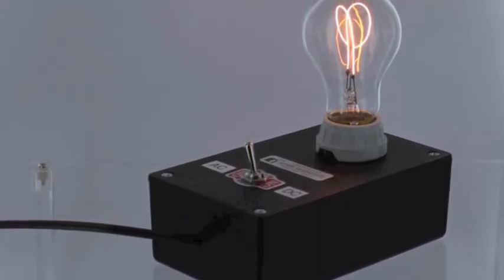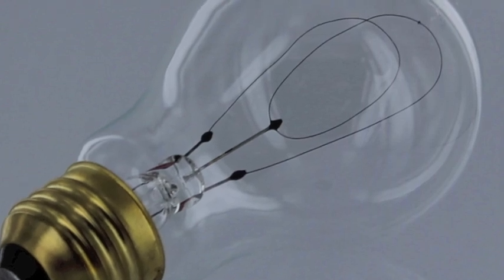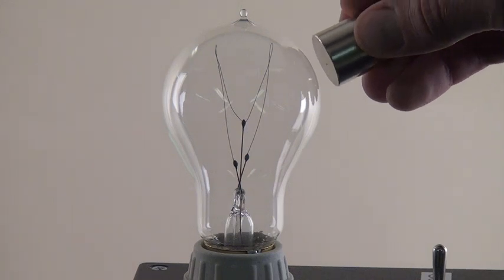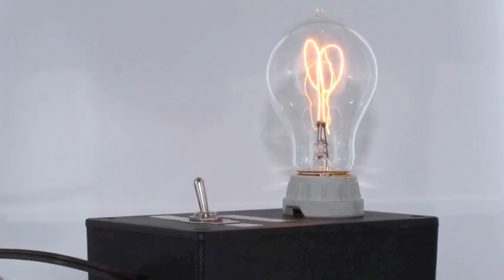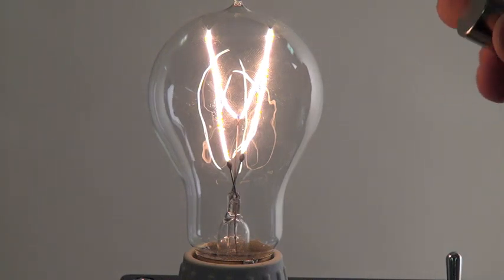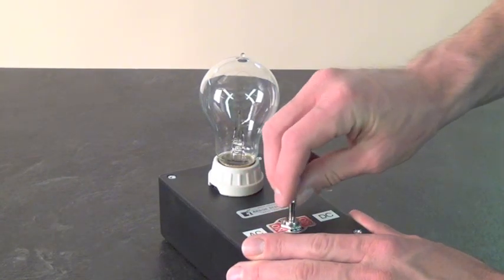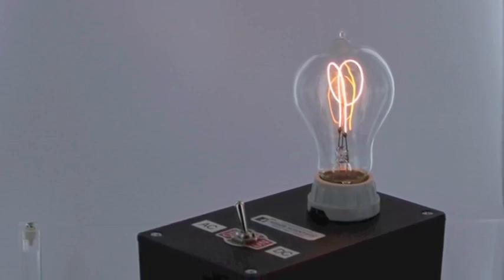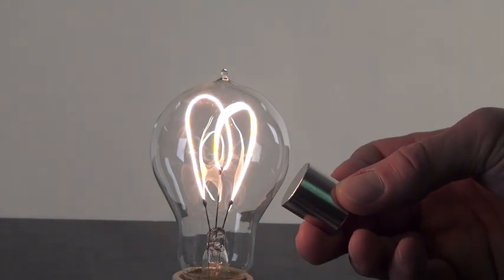The Electricity & Magnetism Light Bulb Demo Will Light Up Minds! | Arbor Scientific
Intrigue your students with an amazing and unconventional demonstration of the relationship between electricity and magnetism!

The electromagnetic theory explains that when a wire carrying an electrical current is placed within a magnetic field, each of the moving charges that comprise the current experience the Lorentz force. Together they can create a visible force on the wire. Few demonstrations bring this important and challenging topic to life as vividly as the Electricity & Magnetism Light Bulb Demo. It uses a special light bulb with a floppy filament that moves when a magnet is brought near it when powered by AC or DC current. In DC mode, the wire filament bends towards or away from the magnet. In the AC mode, the wire vibrates back and forth with the 60Hz current.